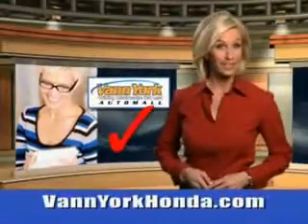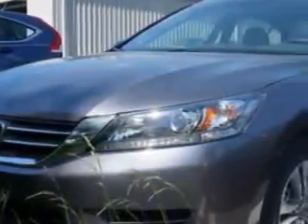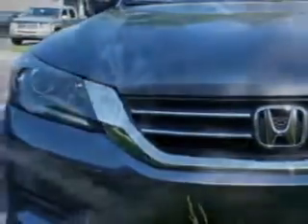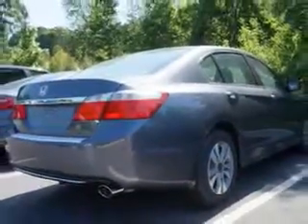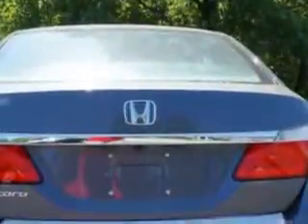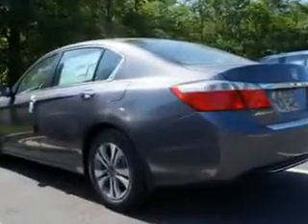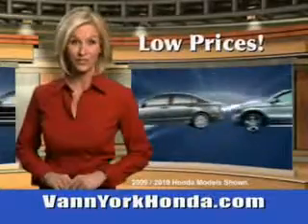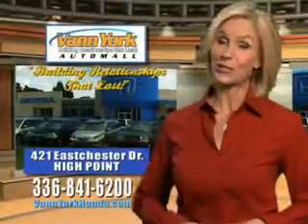Used 2014 Honda Accord LX Greensboro, Winston Salem High Point, Kernersville NC Vann York Auto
New 2014 Honda Accord LX Greensboro, Winston Salem High Point, Kernersville NC Vann York Auto Mall, Imagine driving this Modern Steel Metallic Honda Accord Sedan, equipped with a 4 Cylinder engine. Enjoy an exceptional 36 miles to the gallon on this great car with features like Halogen Headlights, Anti-Theft Alarm System With Engine Immobilizer, Remote Anti-Theft Alarm System, Electronic Brakeforce Distribution, Emergency Braking Assist, Rear View Monitor, Front Air Conditioning With Automatic Climate Control, Multi-View Rear View Camera, and much more. Enjoy the drive and have peace of mind in this Honda Accord. See us at Vann York Auto Mall today!VIN:1HGCR2F39EA166472

422 Eastchester Dr.
High Point, North Carolina 27262